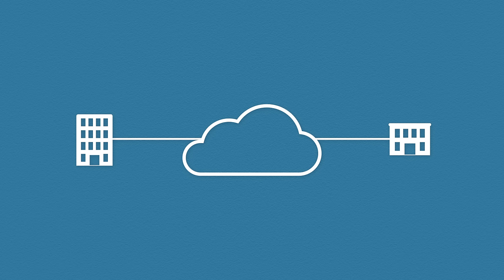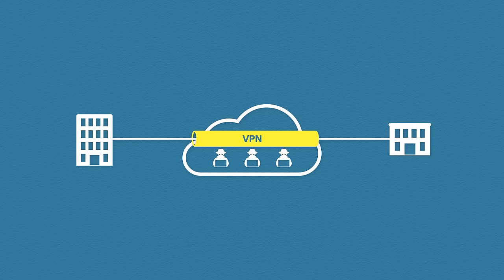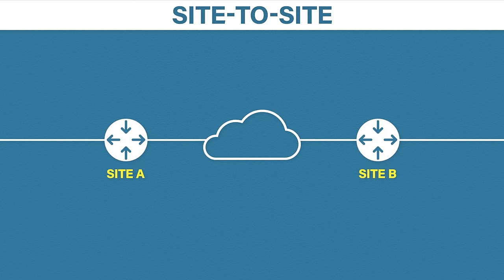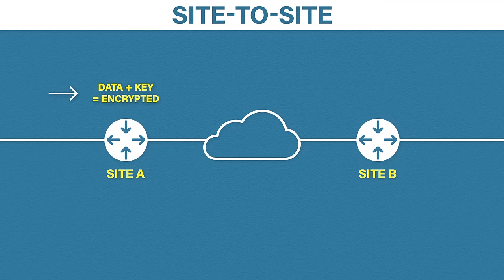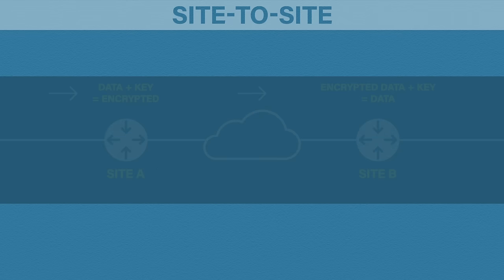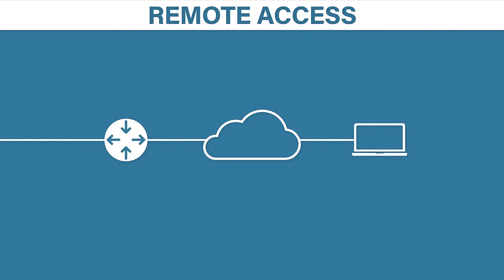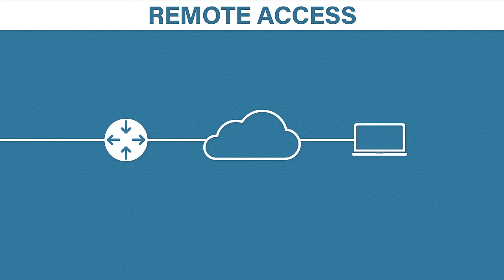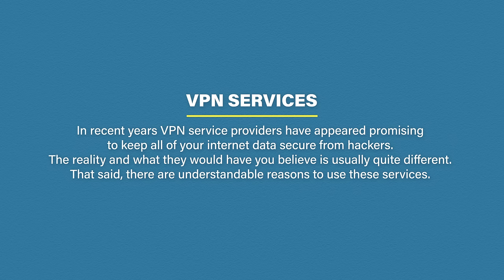VPNs Explained | Site-to-Site + Remote Access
VPN Stands for Virtual Private network. Its job is to ensure the safe delivery of data across public networks. By doing this, it allows users to send data as if they were connected directly to the private network.

Private WAN technology is available however they come at a price. Internet VPNs however only require a very affordable internet connection.

A VPN is often described as a tunnel. Your data is encrypted before it passes through the public internet. This way, if one of the bad guys does get their hands on your data, they can't make any sense of it. Once your data is received, it is then decrypted using a special key so it can be read.

There are two main types of VPN.

A site-to-site VPN connects two or more sites together. It needs to be configured on both networks, so it's ideal in situations when you have multiple remote sites.

But you may also have individual users that work from home, coffee shops or anywhere else in the world. These users still require access to the corporate network, but a site-to-site VPN won't work because you have no control over the networks they are connecting from.

Instead, they can use a remote access VPN. A remote-access VPN grants access to the corporate network but only for one device, for example, a users laptop in a coffee shop. This is unlike the site-to-site VPNs which connects two entire networks.

When configuring remote access VPNs, you need to decide if you want to use a 'full tunnel' or a 'split tunnel'. A full tunnel means that once connected to the VPN, all network traffic from this host will be forwarded to the corporate network. A split tunnel means only traffic destined for the corporate office is sent over the VPN. All other traffic is routed as normal.

IPSec is a framework or set of rules for creating VPNs over a network.
It does not define one way to create a VPN, but rather allows several protocols to be used for each VPN feature. IPSec is often used for site-to-site VPNs but it can also be used for remote access.